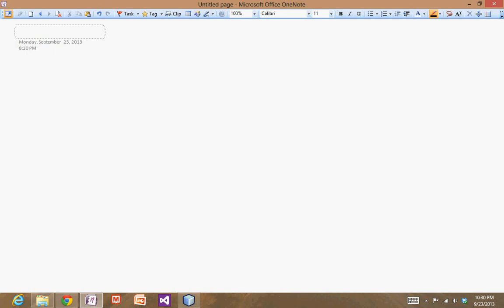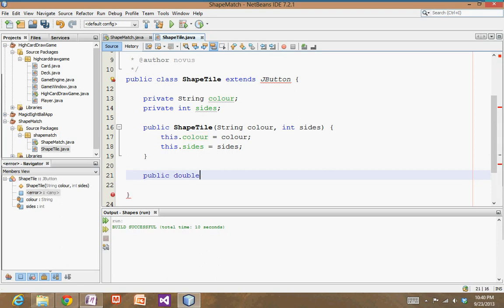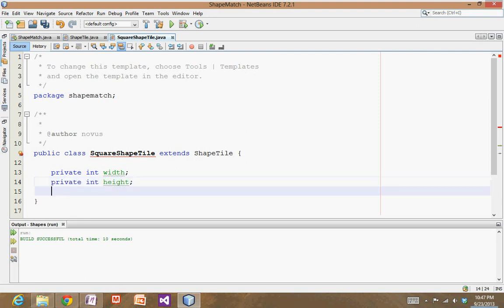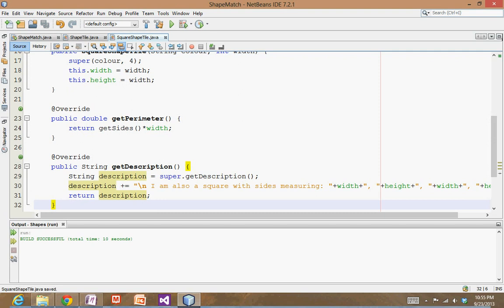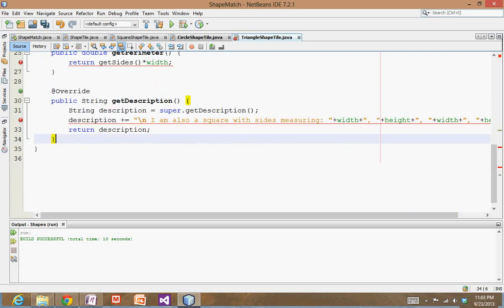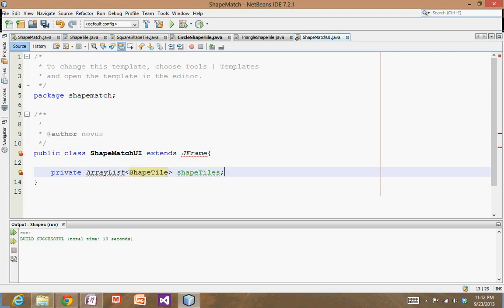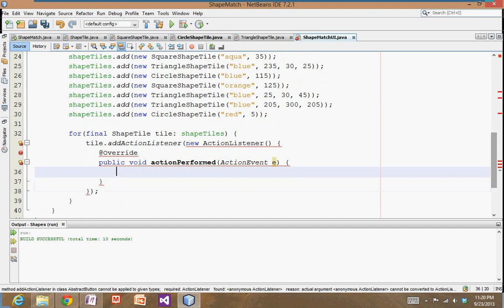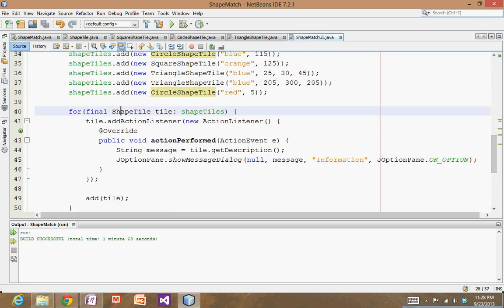CSI3102 Inheritance Polymorphism Overriding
Another game-based example that brings out inheritance, polymorphism, abstract classes, abstract methods and method overriding.